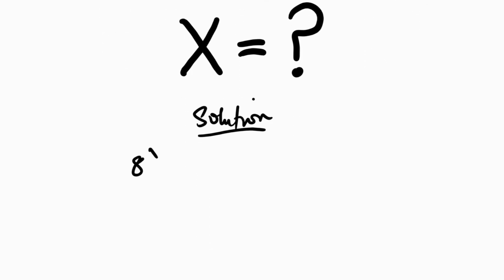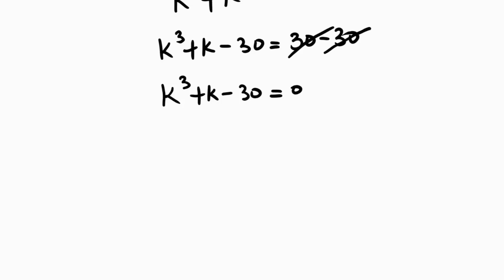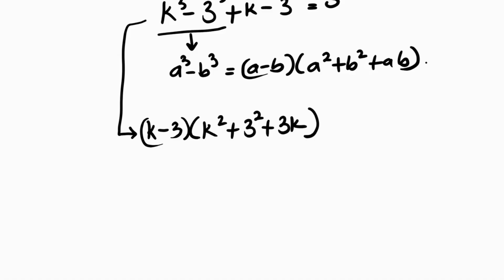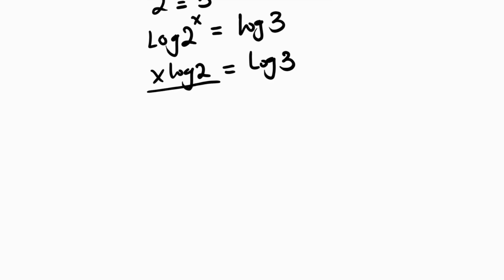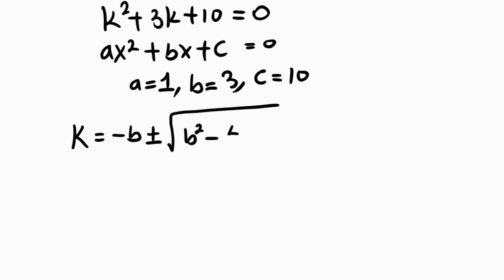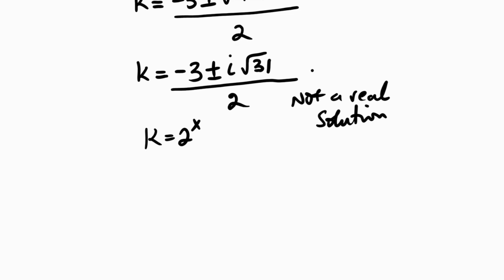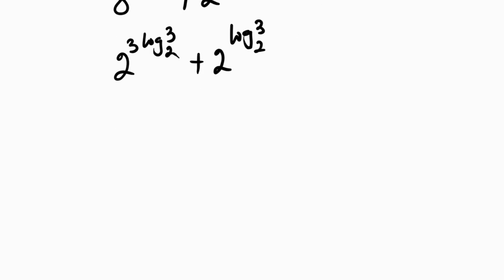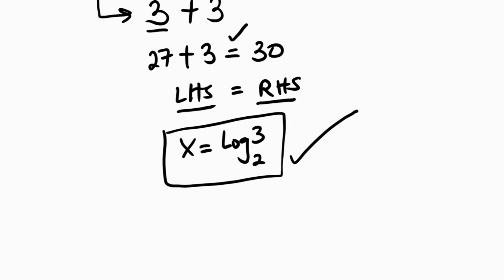Solve This Exponential Equation Cool Math Simplification, Find Value of x, Math Olympiad Mathematics